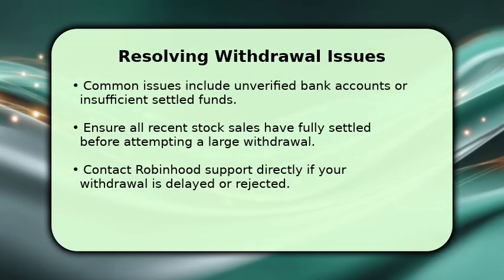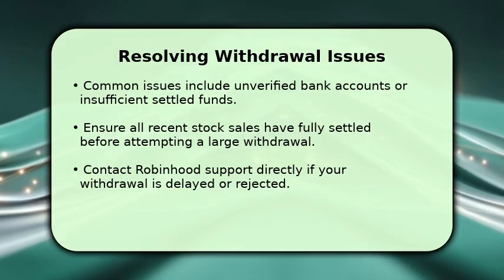How To Get Money Off Robinhood (UPDATED)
▸ (f) Are you looking to withdraw your money from Robinhood? In this updated video, we'll walk you through the step-by-step process of getting your funds out of the popular trading app. From navigating the settings menu to confirming your withdrawal request, we've got you covered. Whether you're a seasoned investor or just starting out, this tutorial will help you understand how to access your money on Robinhood.

robinhood withdrawal process, how to get money off robinhood, robinhood account settings, withdrawal request on robinhood, robinhood trading app tutorial, getting money out of robinhood, robinhood customer support, robinhood account management, robinhood withdrawal fees, how to withdraw from robinhood